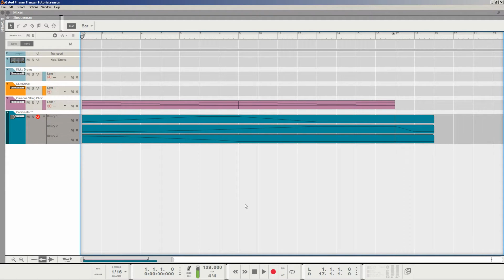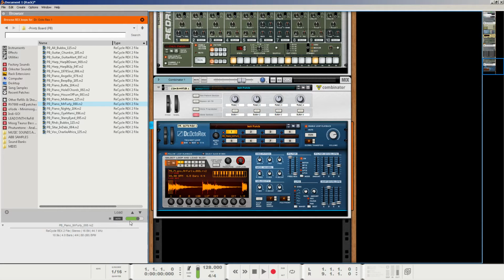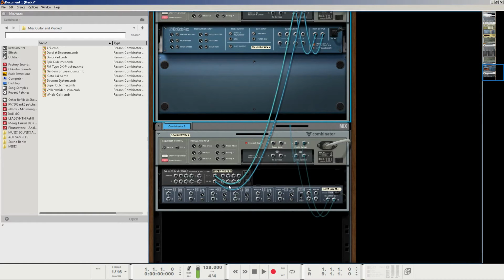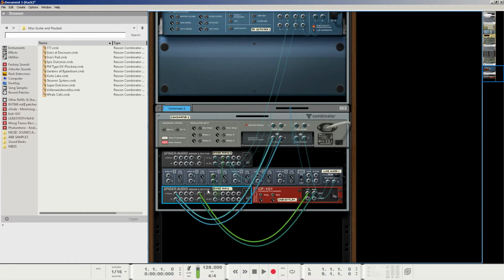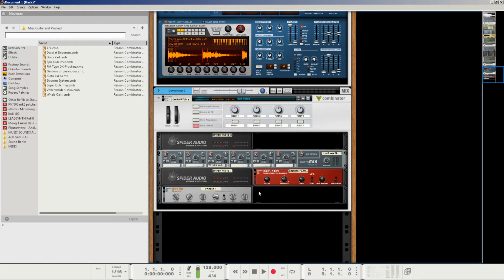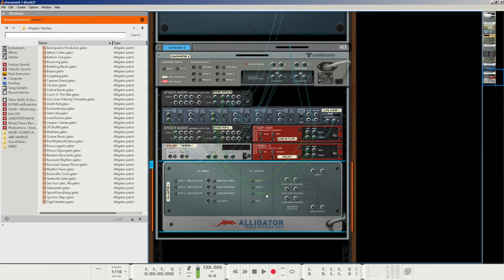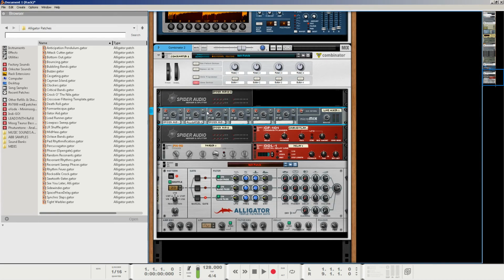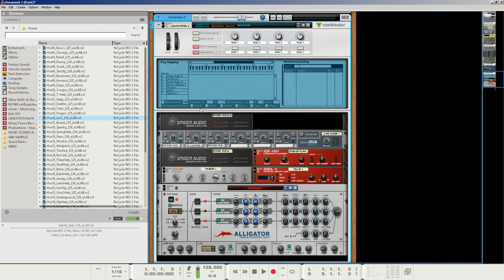How To Make A Gated Phaser & Flanger Effect In Reason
A method and tutorial for creating a custom gated phaser and flanger effect in Reason.